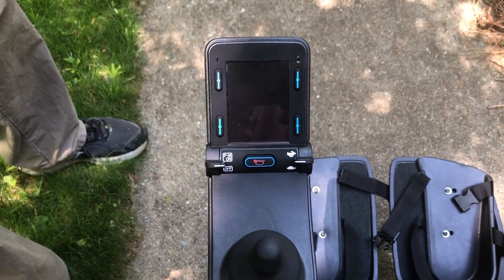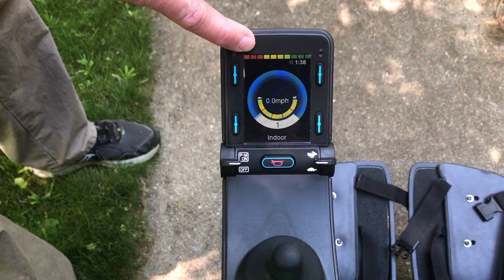9 - Charging the Wheelchair